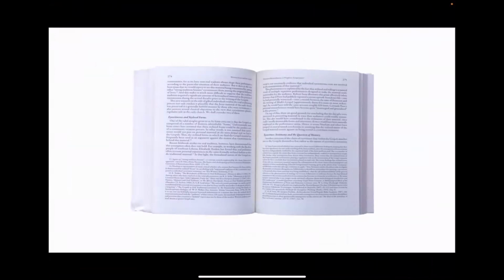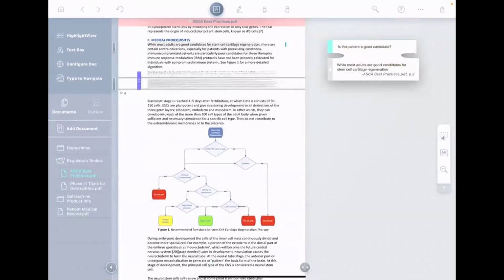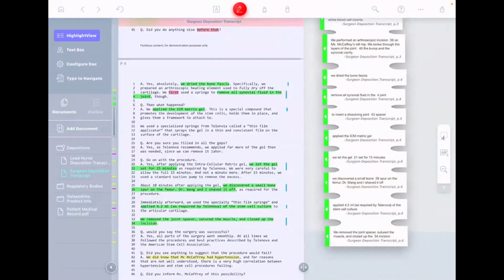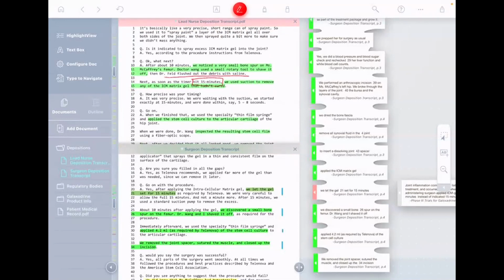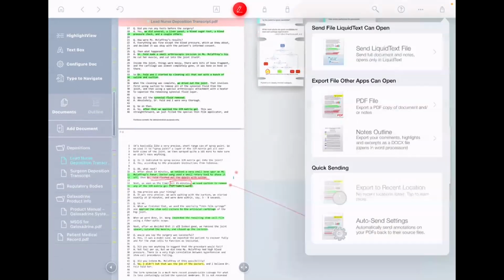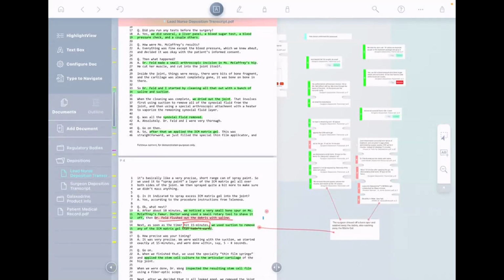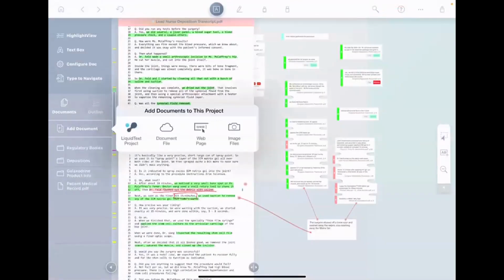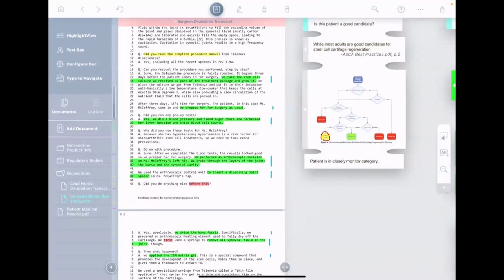State of the art Document Analysis for Forensic Analysts and Lawyers. A LiquidText Masterclass.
Craig Tashman presents to a meeting of the Forensics Expert Witness Association demonstrating how new tools like LiquidText can reimagine and create incredible opportunities in the analysis of complex sets of documents.